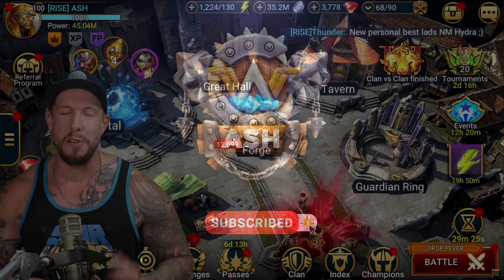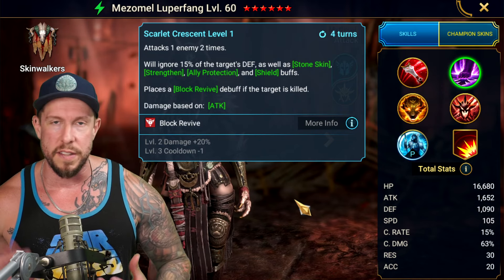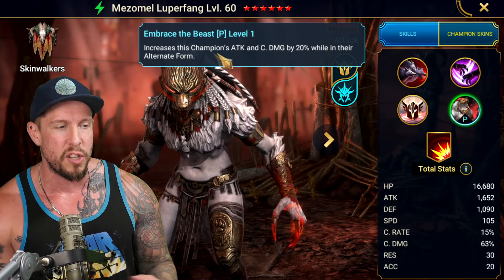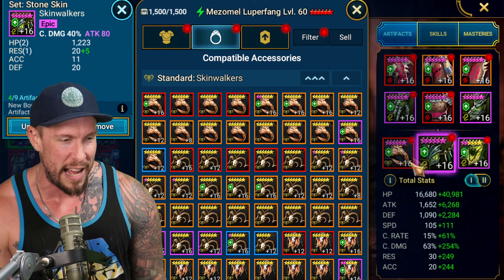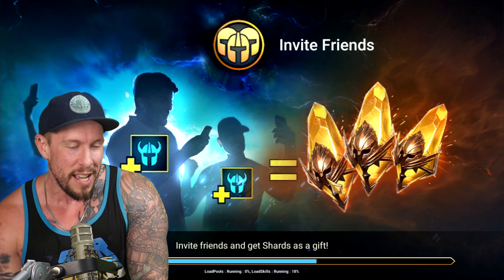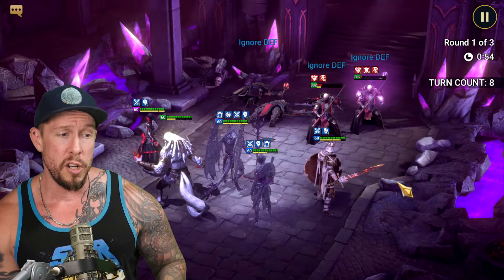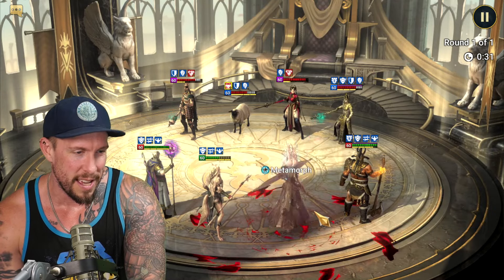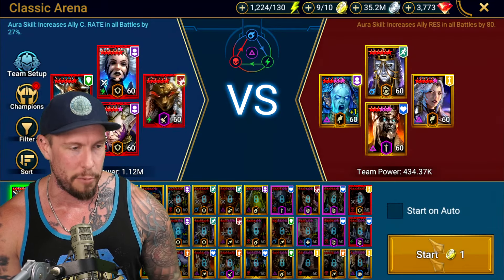MEZOMEL LUPERFANG | BIG DAMAGE POST BUFF (Build & Guide)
RAID Shadow Legends | Mezomel Luperfang Build, Masteries & Guide 2024
Mezomel Luperfrang Masteries, Blessing & Guide

Today in RAID Shadow Legends we'll review Mezomel Luperfang, a mythical champion who just got a pretty big buff! Enjoy!